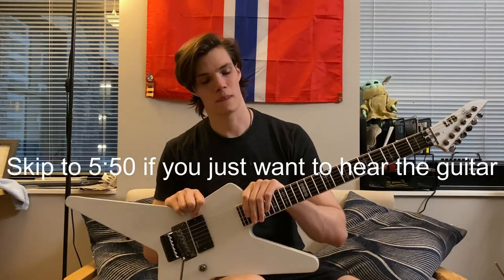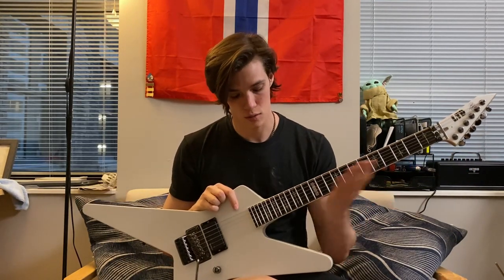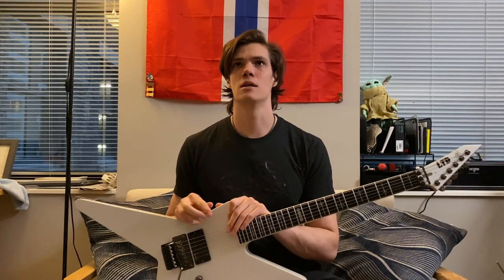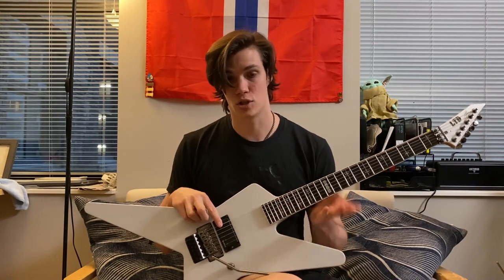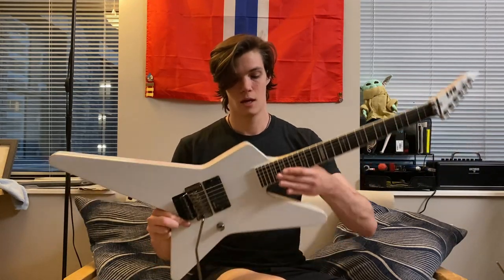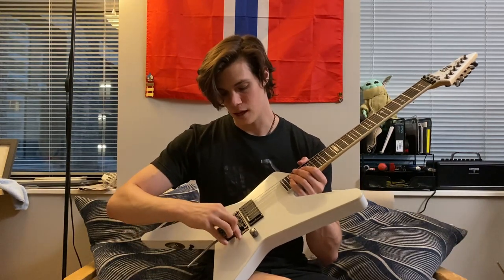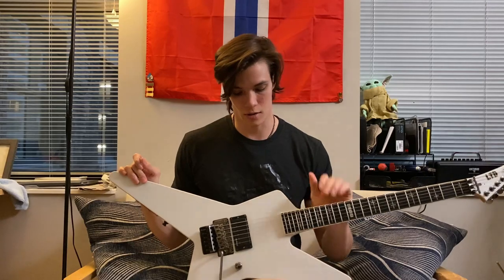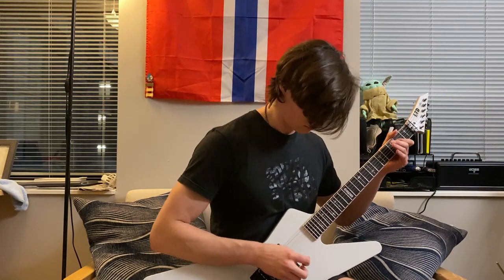ESP LTD RL-600 Unboxing - Children of Bodom Roope Latvala RARE Signature Guitar!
After a long hunt for the counterpart to the Alexi, I finally snagged a RL-600 and it is awesome, check it out!